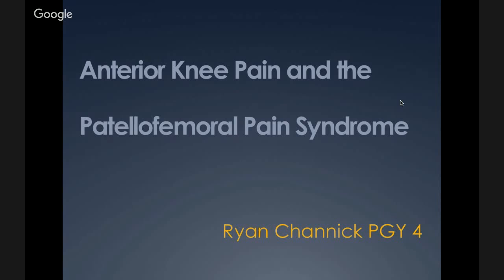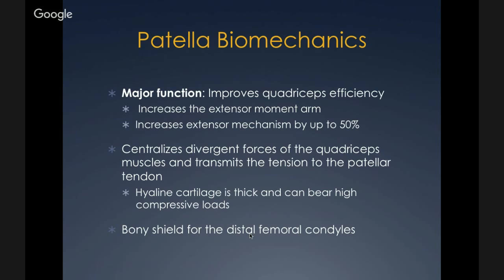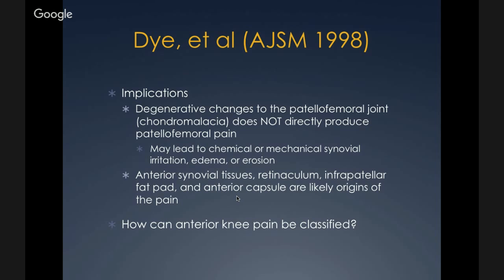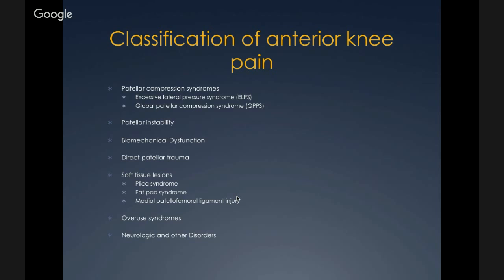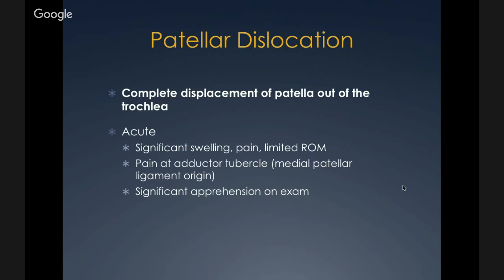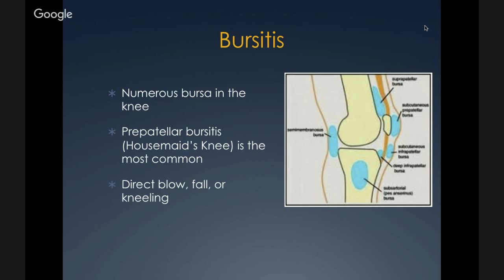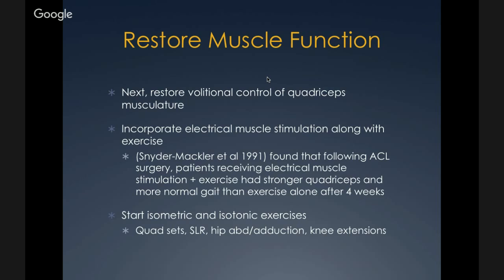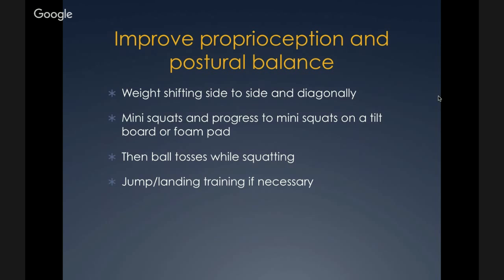Anterior Knee Pain and the Patellofemoral Pain Syndrome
Dr Ryan Channick
Temple Grand Rounds